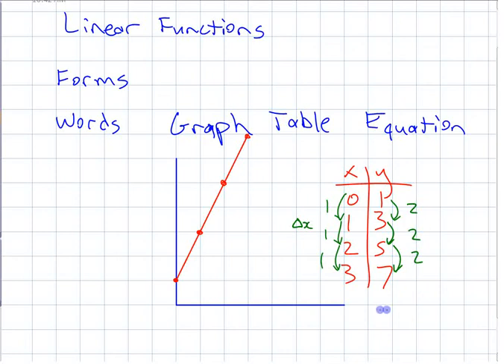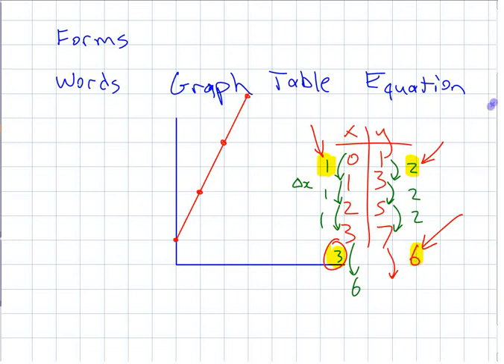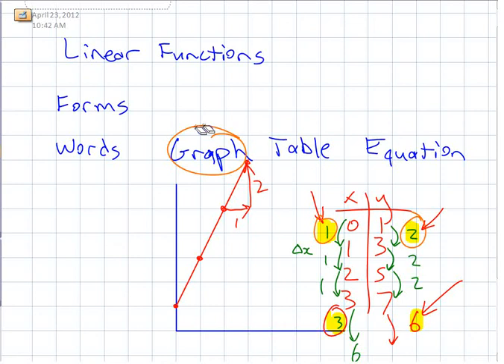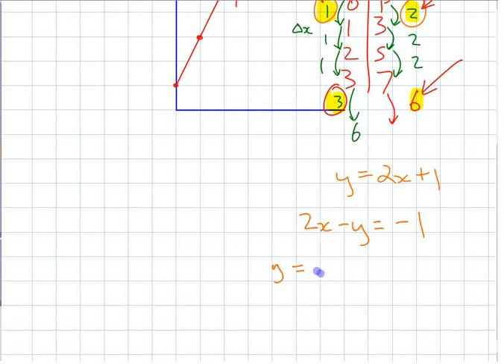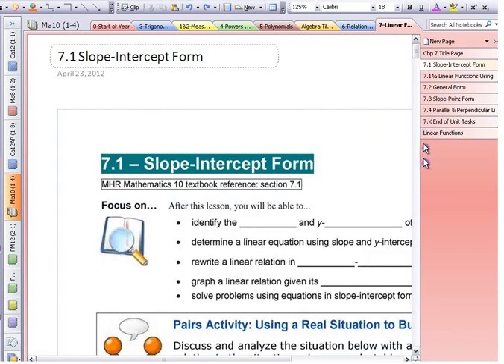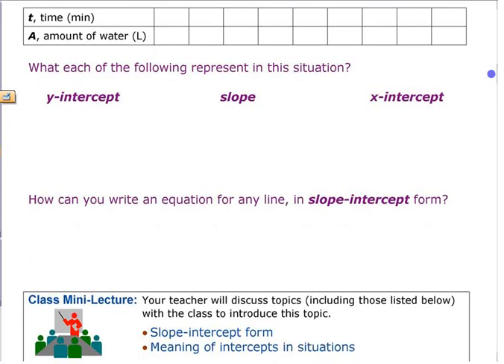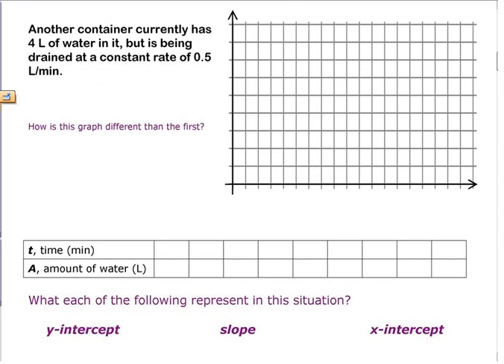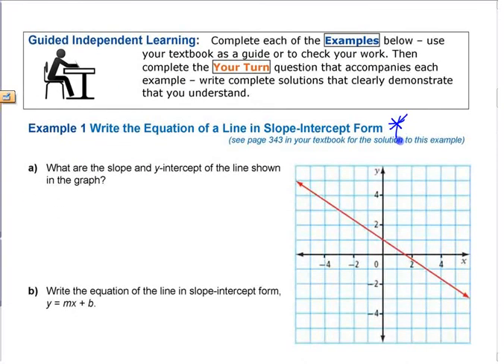Ma10 7.0 Linear Functions (chp7) Intro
A lecture in one of Mr. Balzarini's Math 10 classes to introduce the linear functions unit (chp7).